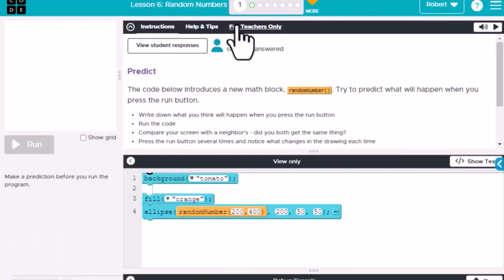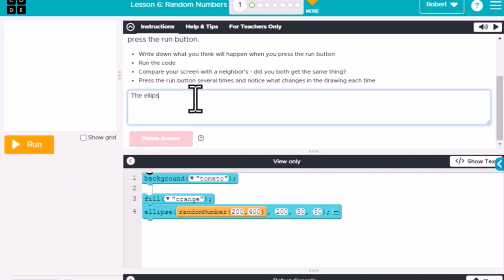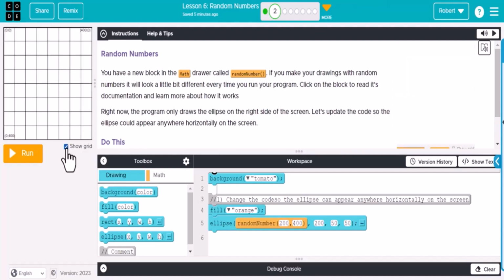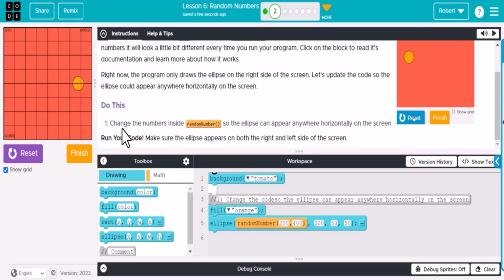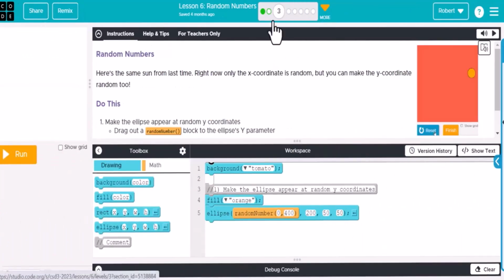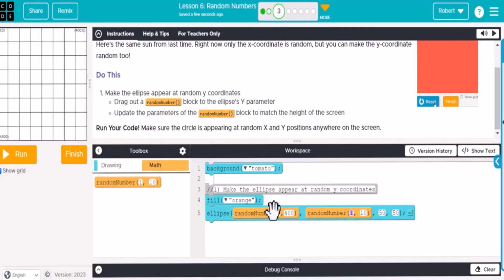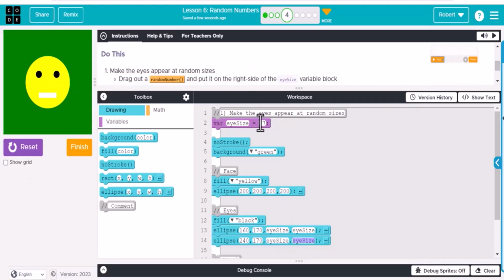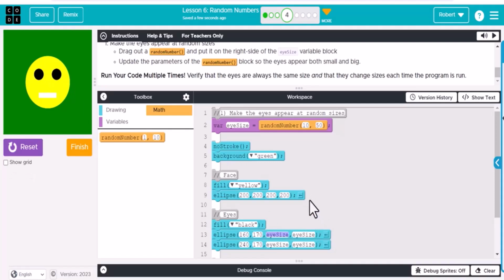Code org Lesson 6 - Random Numbers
Unit 3 Lesson 6 - Random Numbers

This video is a walkthrough of Unit 3 Lesson 6 - Random Numbers in Code.org